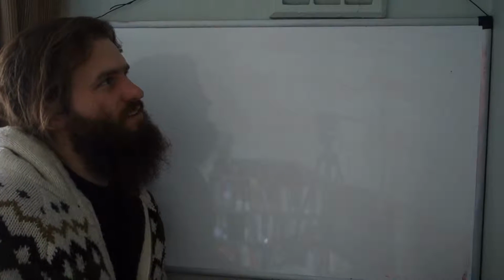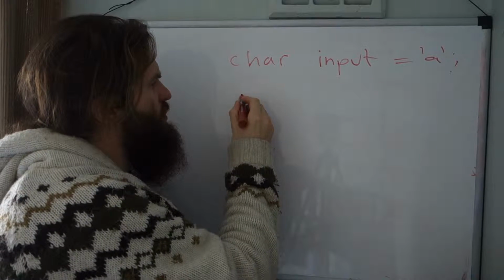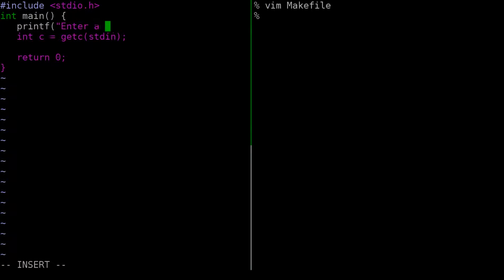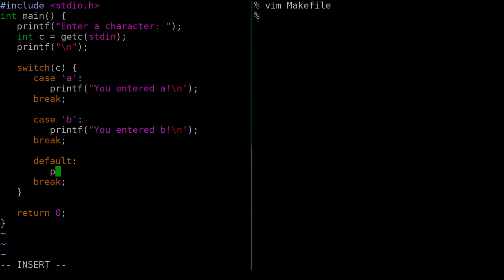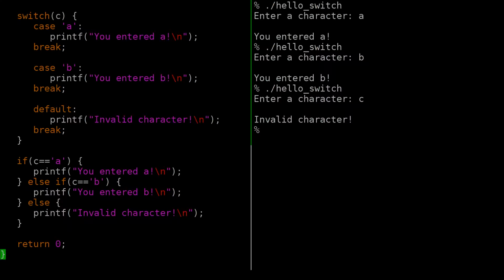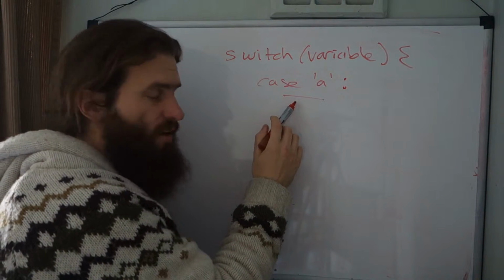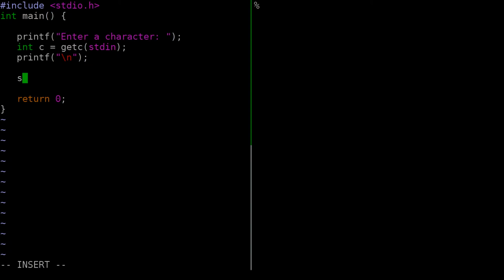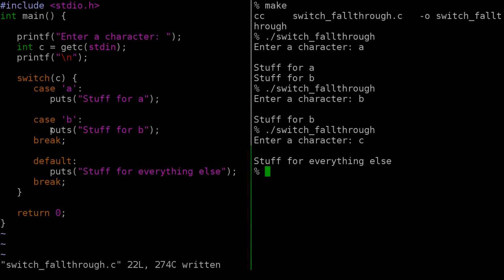Learn to program with c - Part 6.5 - Switch statements